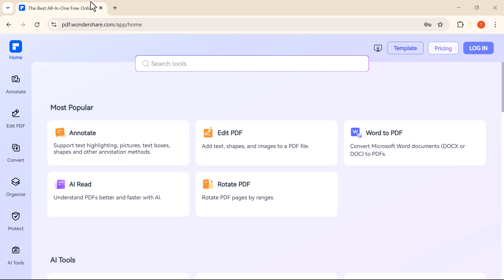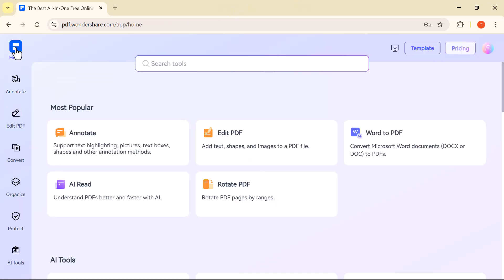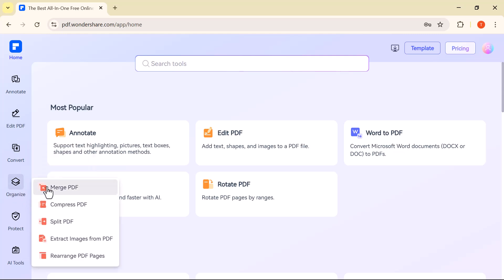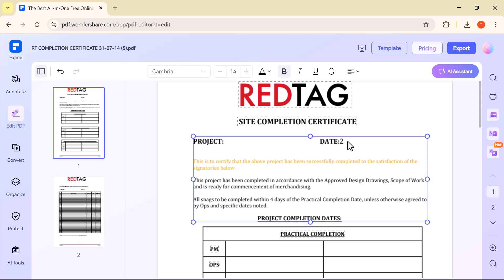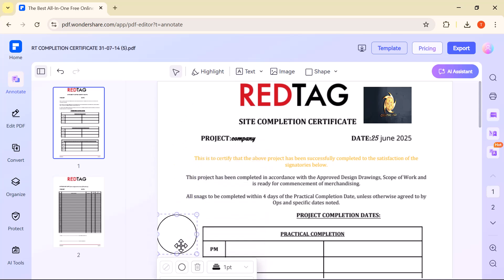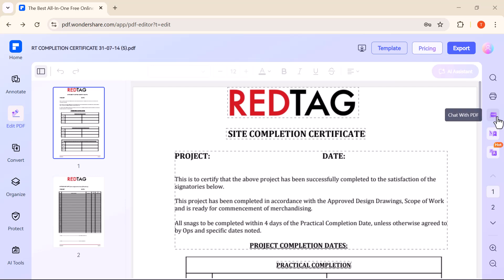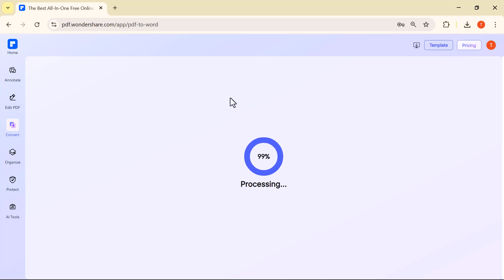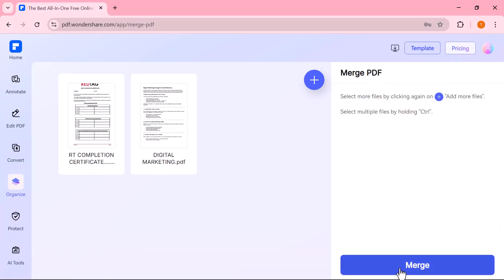Edit PDFs LIKE a Pro with This Online Editor in 2025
Learn how to edit PDFs like a professional without breaking the bank! In this video, we'll show you a  online PDF editor that's packed with features to help you modify, annotate, and sign PDF documents with ease. From adding text and images to merging and splitting files, we'll cover the top features of this powerful tool. Whether you're a student, teacher, or business professional, this free online PDF editor is a game-changer. So, what are you waiting for? Watch now and start editing PDFs like a pro in 2025!

Time Stamps:
0:00 – Introduction to PDFelement Online
0:55 – Overview of Core Features
2:20 – How to Edit PDF Files
3:50 – AI-Powered PDF Translator
4:44 – Chat with PDF Feature
5:10 – Convert PDF to Word
5:38 – Protect Your PDF Documents
6:00 – Organize PDF Pages Easily
6:40 – Final Thoughts & Call to Action